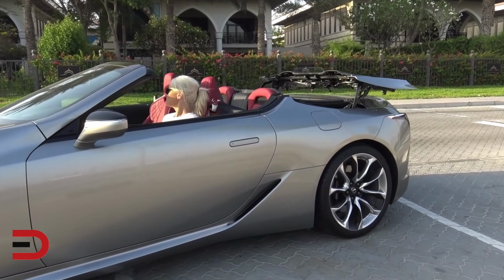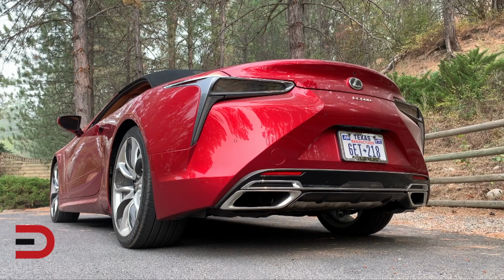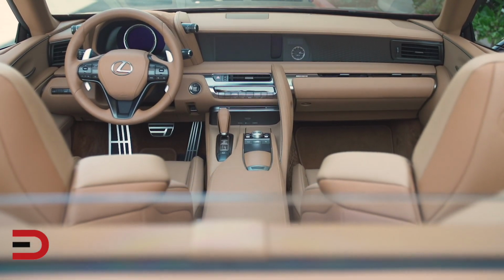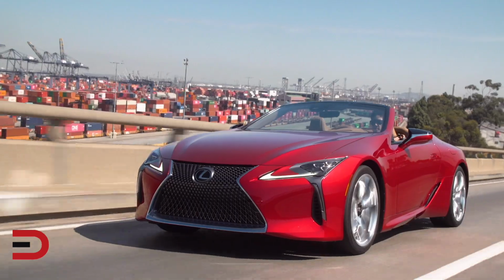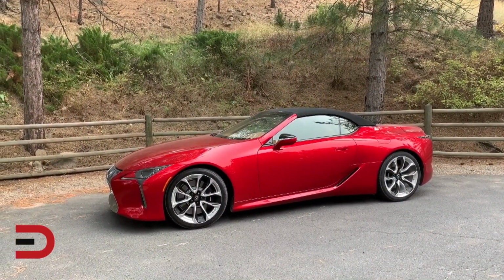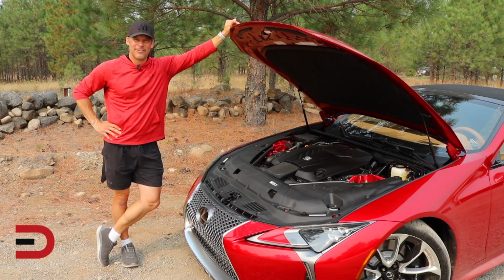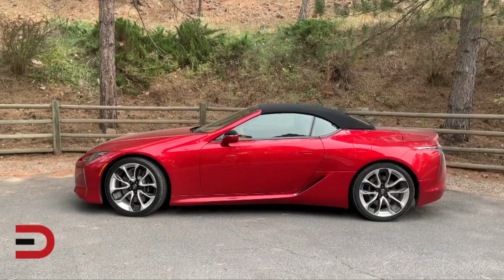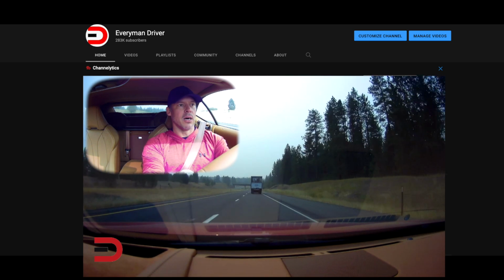What's New with the 2022 Lexus LC 500 Convertible on Everyman Driver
- Get matched in seconds with the right vehicle, at the right price and at the right dealer. I'm here to help you research, discover, and find the right vehicle at the right price!